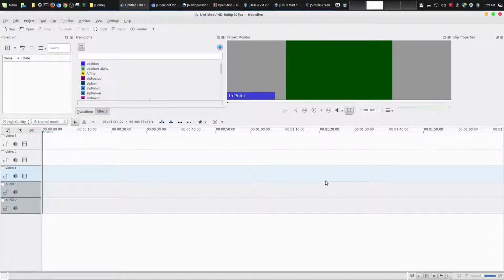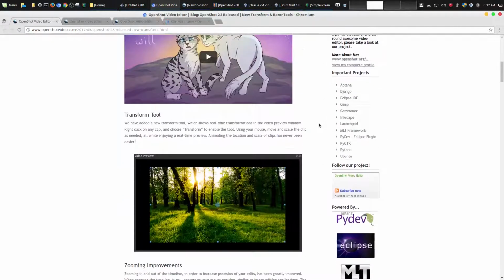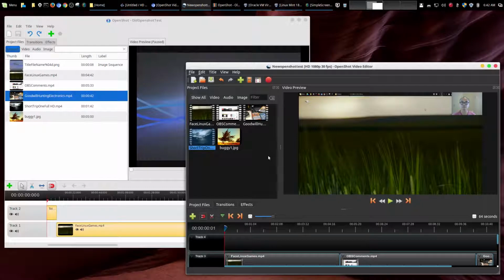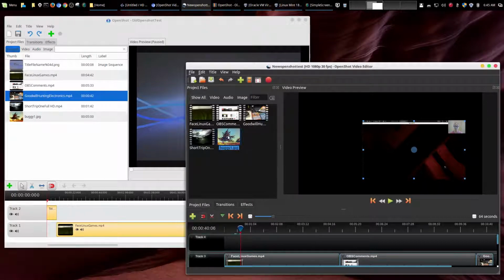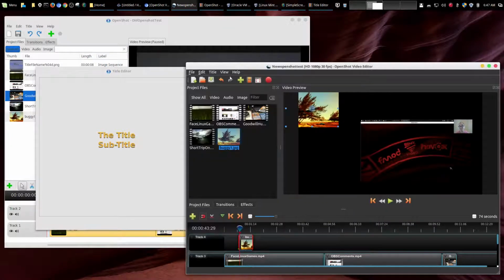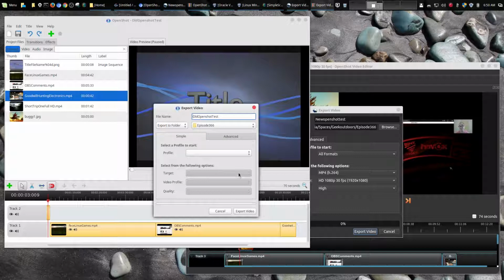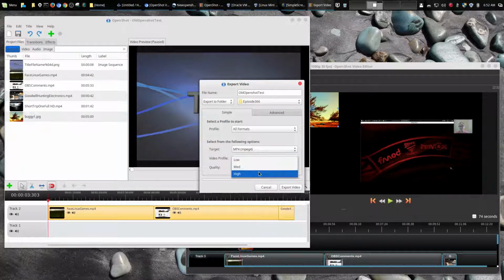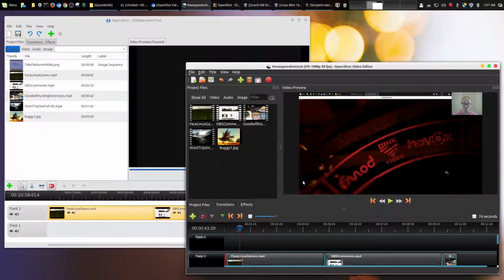Openshot 2.3.1 Review on Linux Geekoutdoors.com EP366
Openshot and Kdenlive are the Premiere Video Editing tools for Linux users. And now, Openshot 2.3.1 has been released with some major "improvements" that just make this an easy choice for quick video editing for beginners and experts alike.